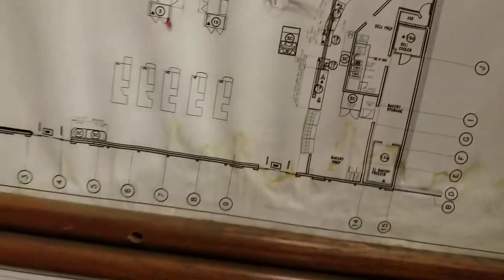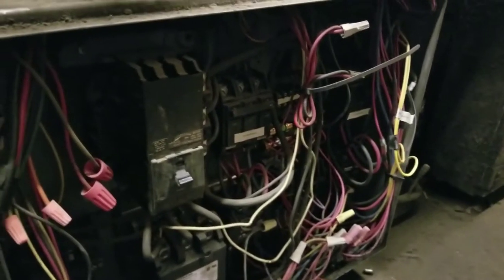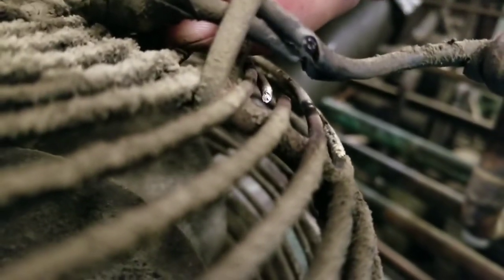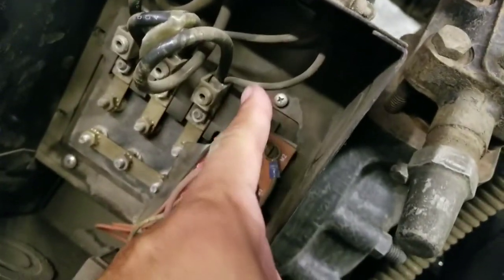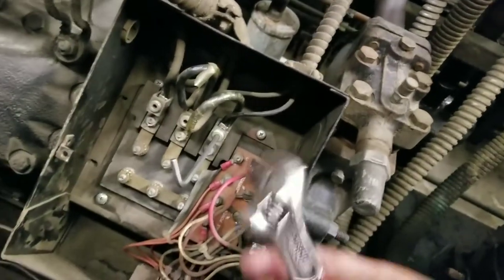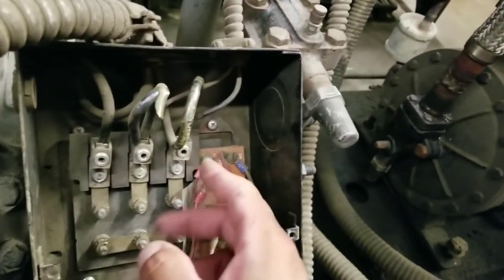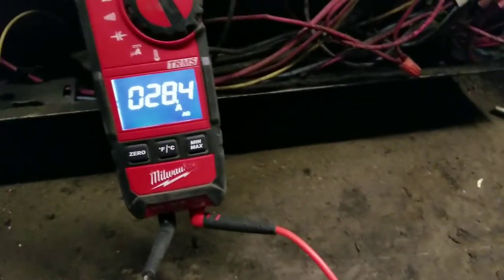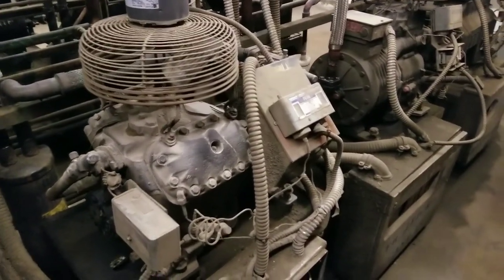SINGLE COMPRESSOR BREAKER TRIPPED!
A Refrigeration Techs point of view.